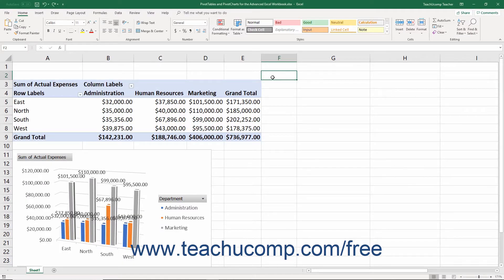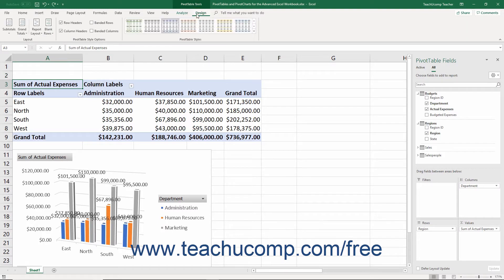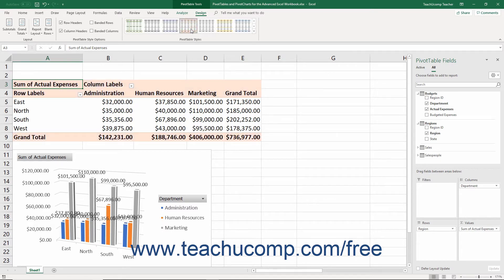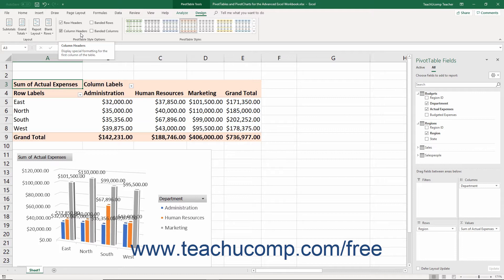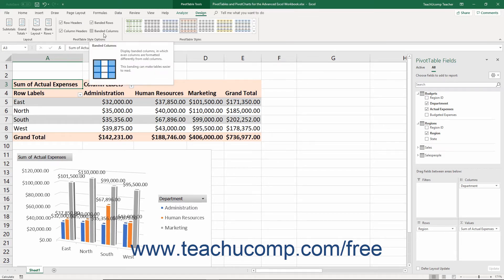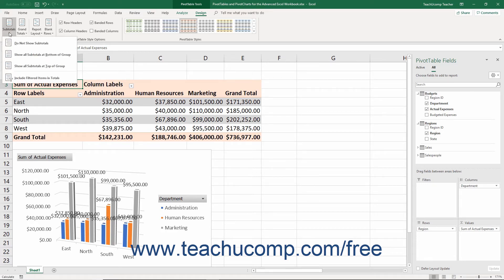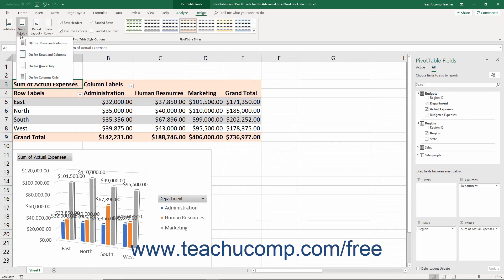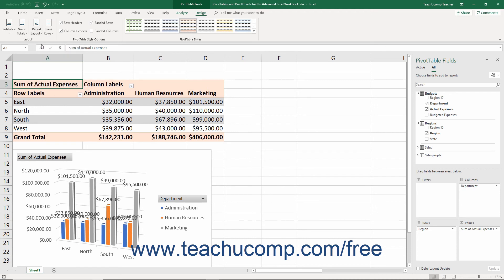Excel 2019 & 365 Tutorial Formatting PivotTables Microsoft Training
FREE Course! Learn about Formatting PivotTables in Microsoft Excel A clip from Mastering Excel Made Easy v. 2019 & 365. - the most comprehensive Excel tutorial available. Visit us today!